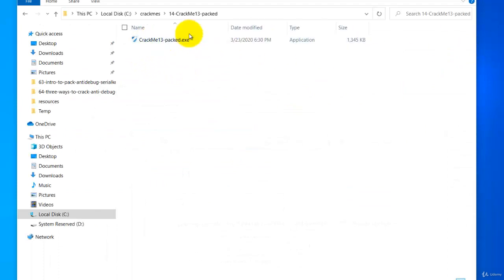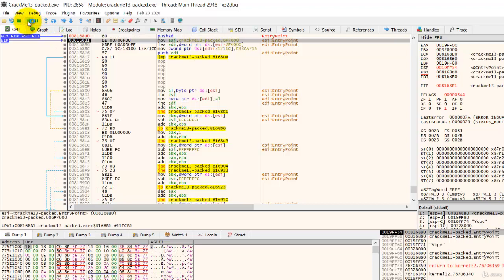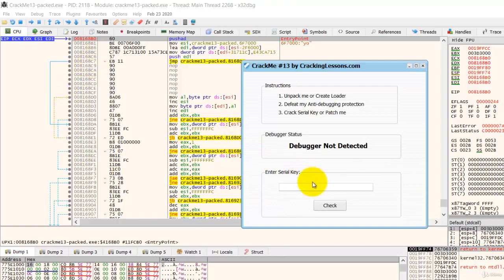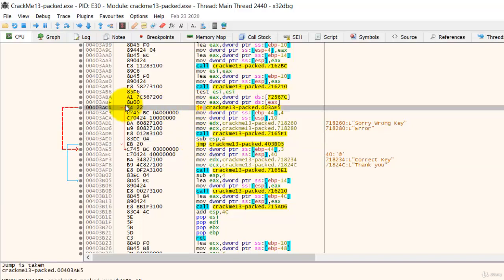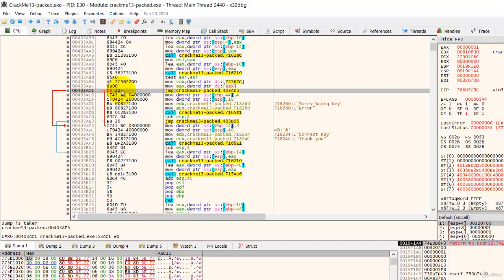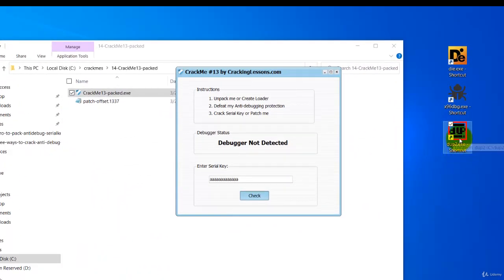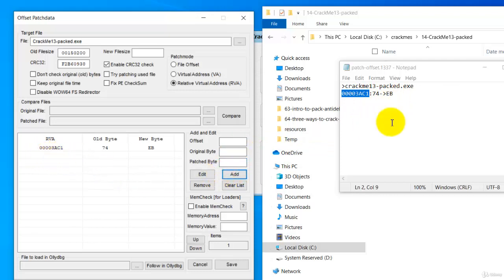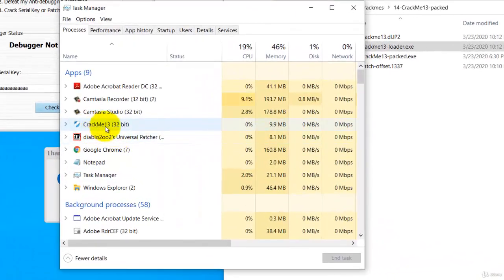31.3 Using dUP2 Loader and ScyllaHide